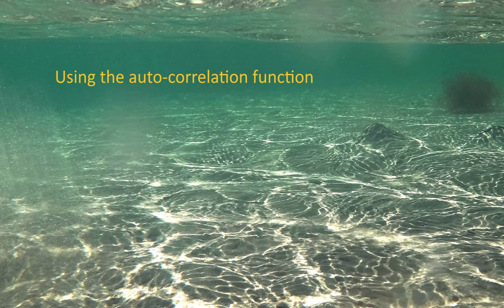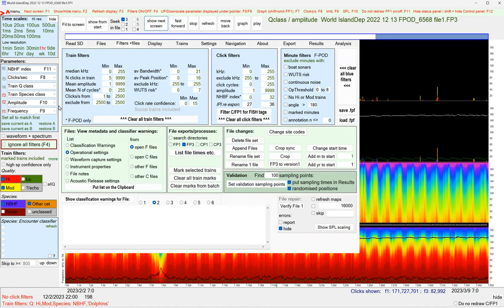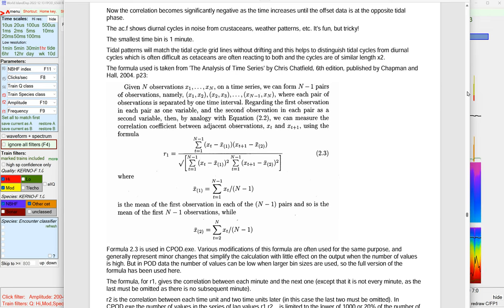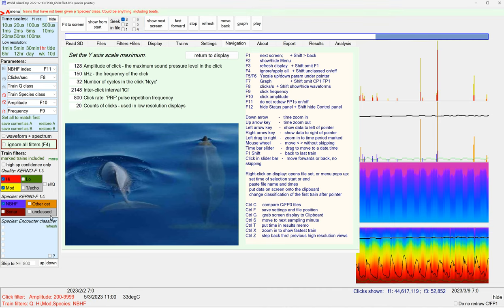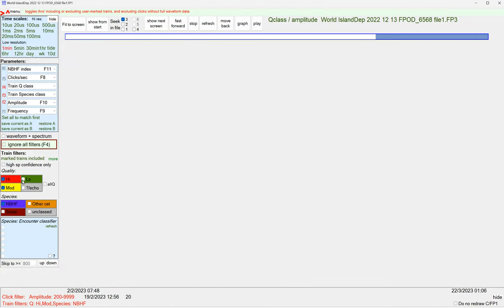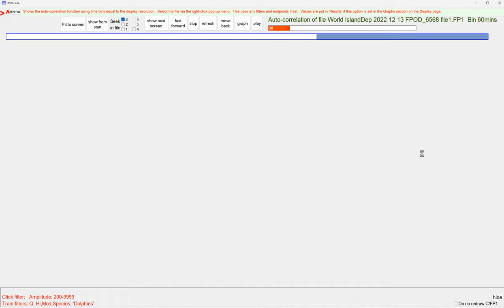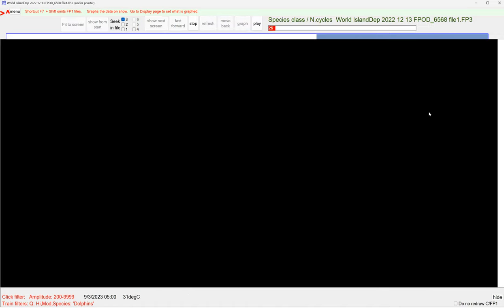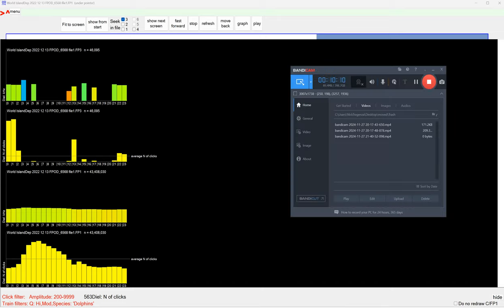Using the Auto correlation function